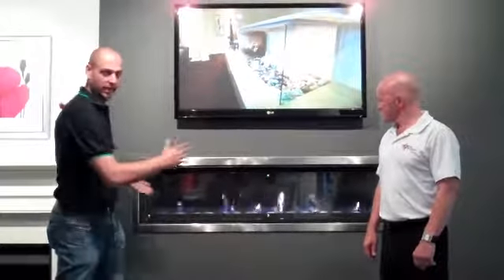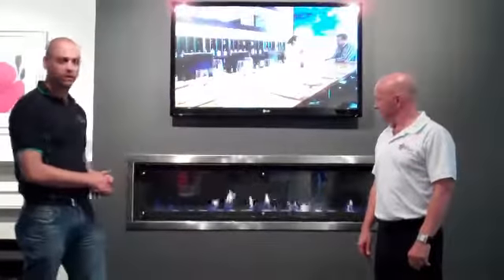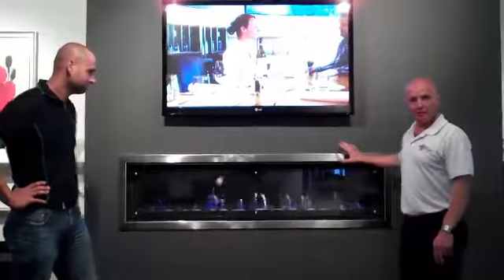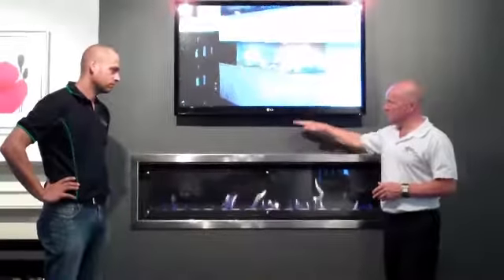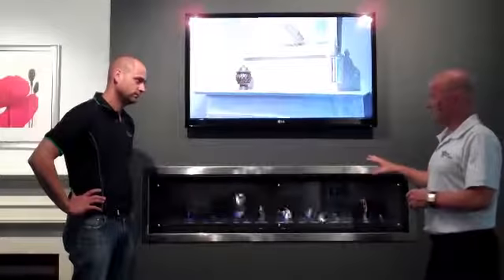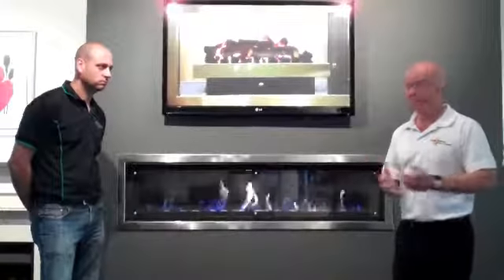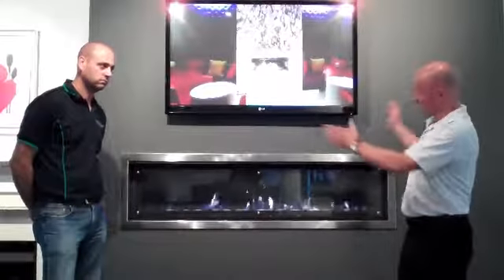Real Flame Fireplaces Melbourne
The Gas Log Fire Company are authorised providers of Real Flame Landscape gas log fires. The Landscape model is a welcomed addition to any living or lounge area. This gas fireplace is available in a 1000 or 1600 model and is very economical. The Landscape’s design can be configured vertically or horizontally for the flue, allowing for installation in a wide variety of buildings. Features of the Landscape fireplace include modulating burner, auto two speed fan, full remote control, electronic ignition and programmable timer. To find out more about the Real Flame Landscape gas fireplace